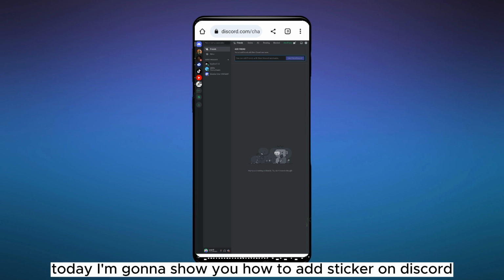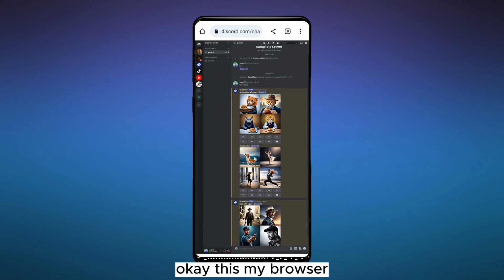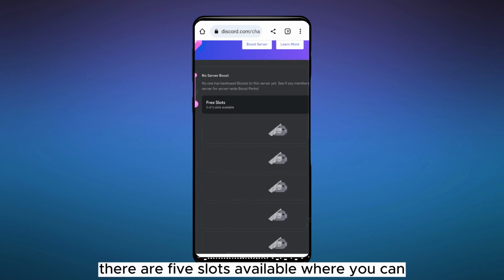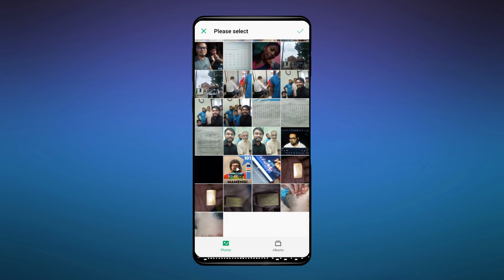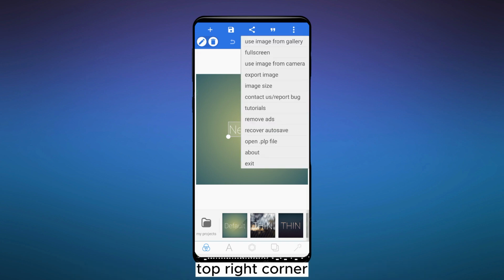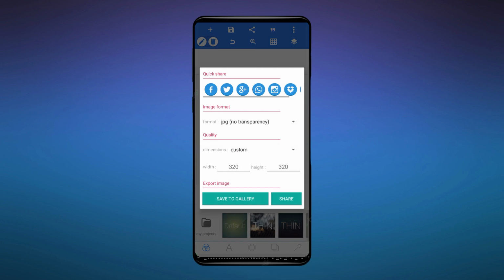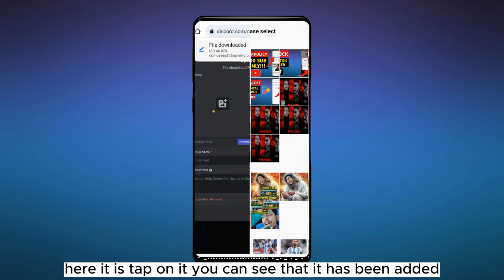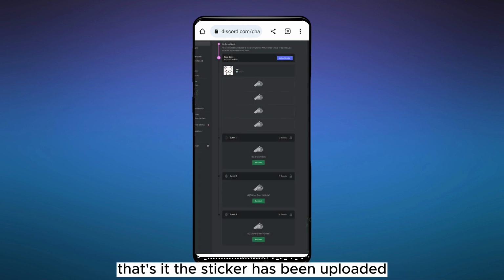How To Add Sticker On Discord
Add sticker on discord